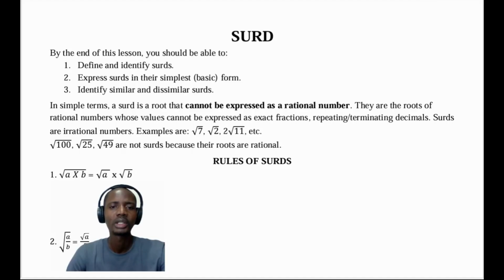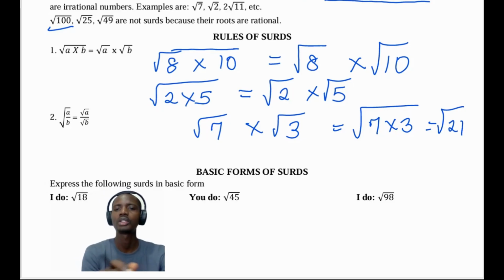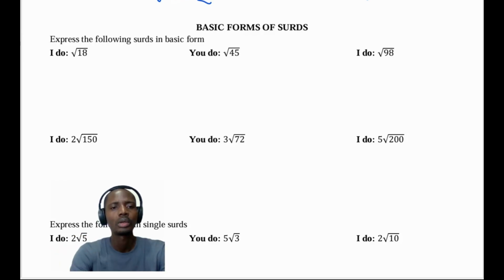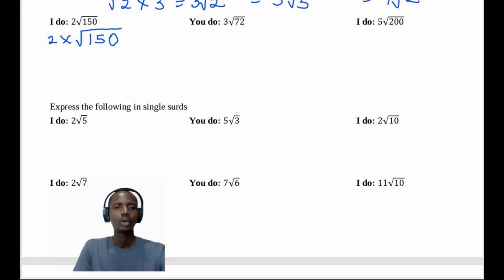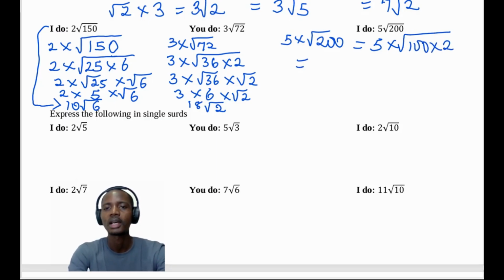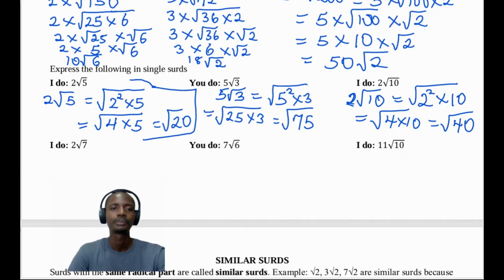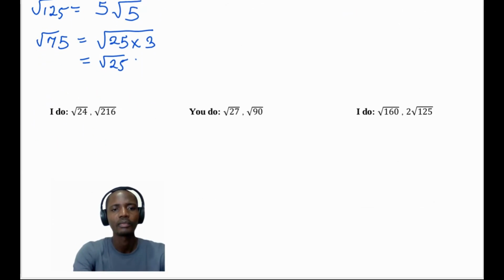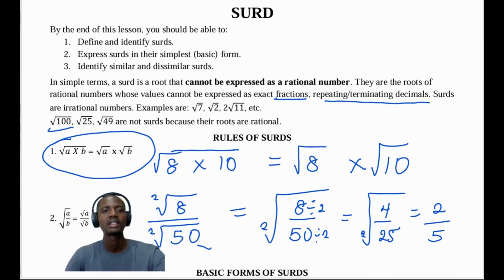Surds_Part 1 - How to Simplify Surds | Identifying, Simplifying, Similar & Dissimilar Surds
Are you struggling to understand surds?

In this video, you will learn:
How to identify surds
How to express surds in their simplest form
The difference between similar surds and dissimilar surds.

A mastery of the above makes Surd very easy!

GCSE • IGCSE • WAEC • NECO • SAT • NABTEB